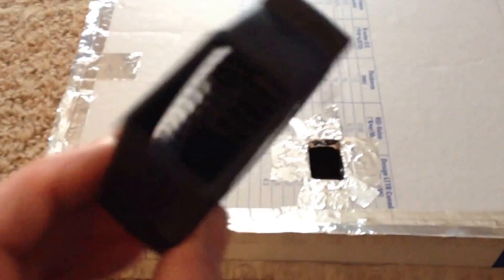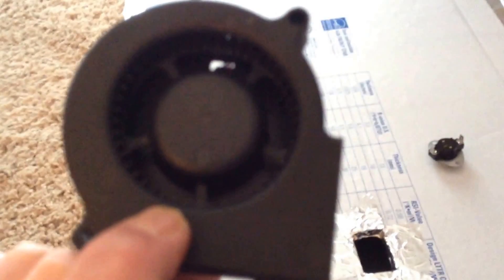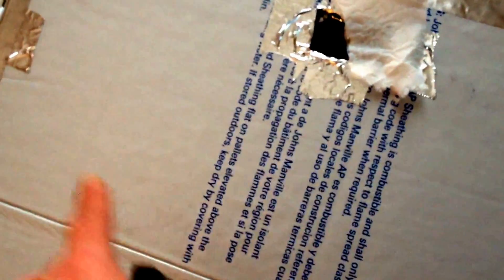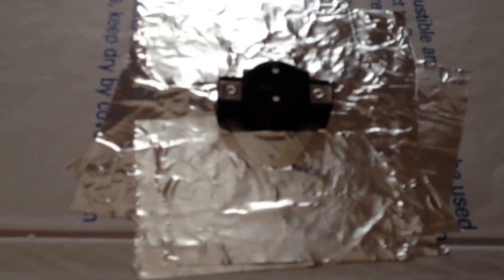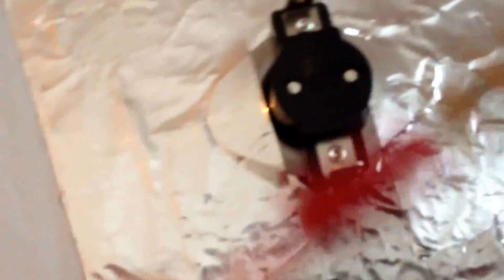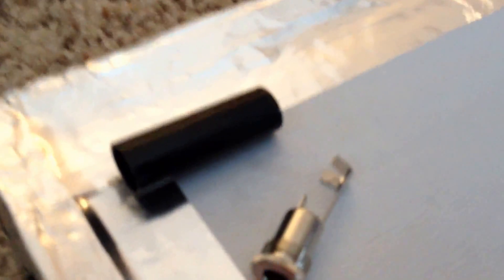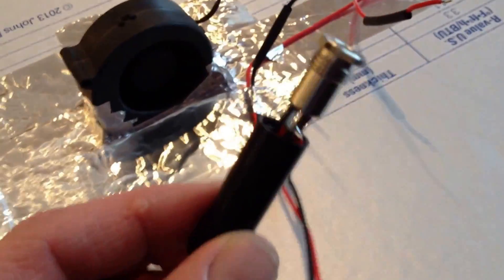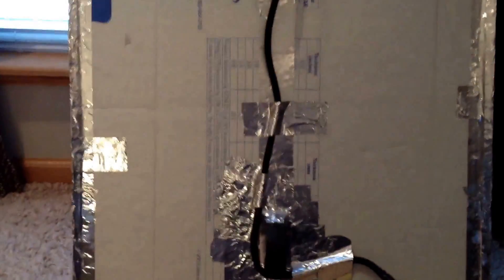Video #2 DIY how to build passive solar hot air collector heater to active solar hot air collector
Video #2 DIY how to Converting my passive solar hot air collector heater to Active solar hot air collector.